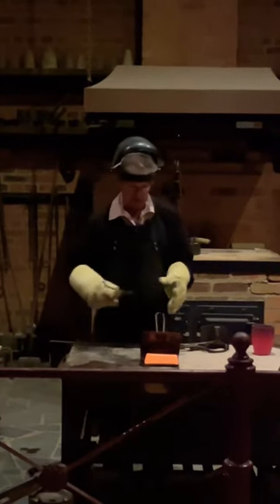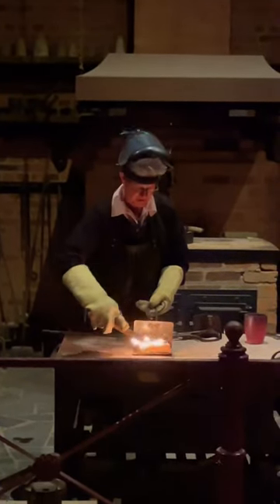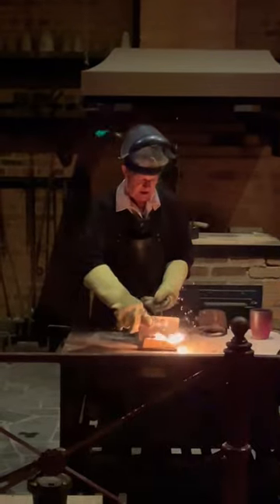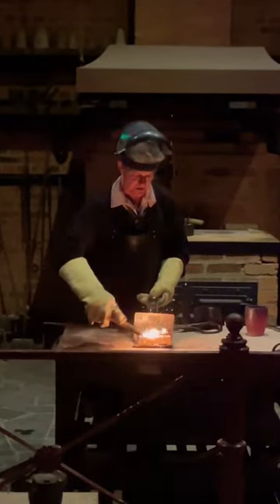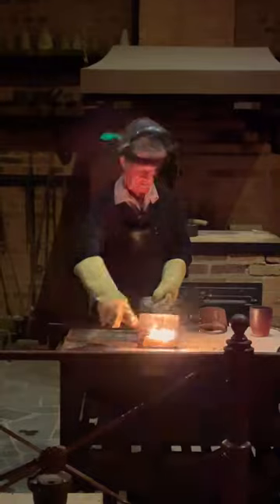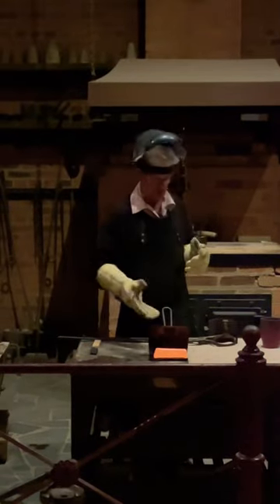Gold Pouring Demonstration 😲😲😲🤩🤩🤩gold